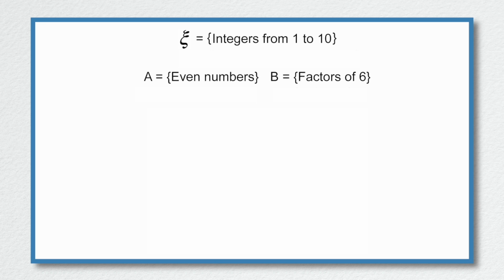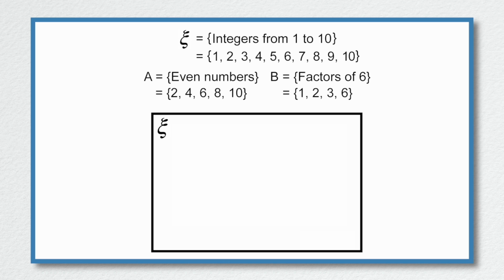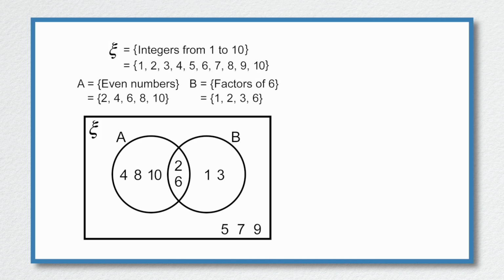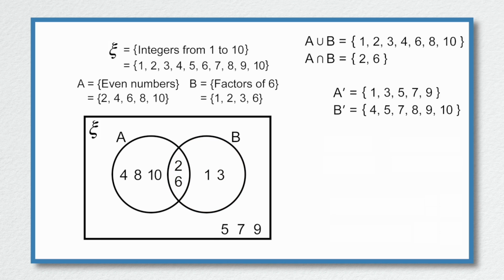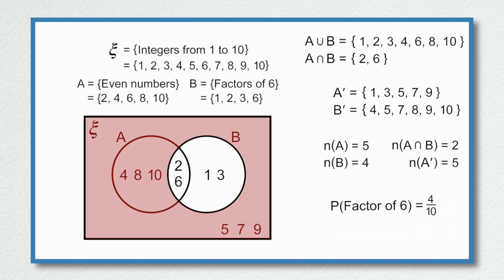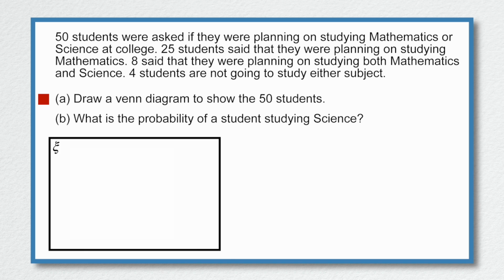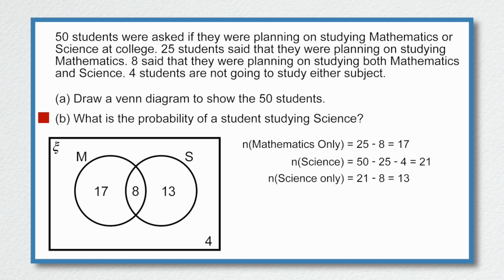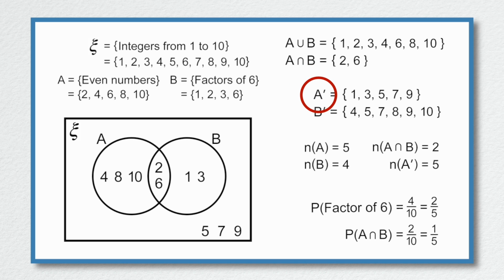PROBABILITY AND STATISTICS: An introduction to Venn diagrams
This video is a brief introduction to Venn diagrams by looking at two examples.

The focus of the video is to:
* understand the definition of a Venn diagram
* introduce some of the symbols and notations that are often used in Venn diagrams
* draw Venn diagrams from the provided information
* use Venn diagrams to find specific information.

I hope you find the video a helpful introduction to Venn diagrams.